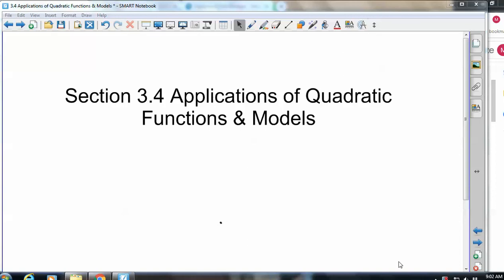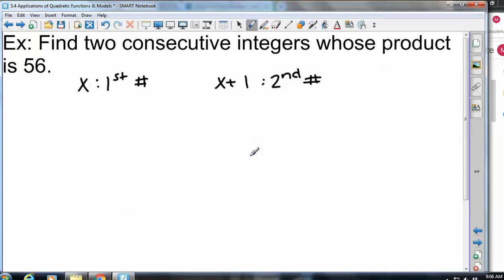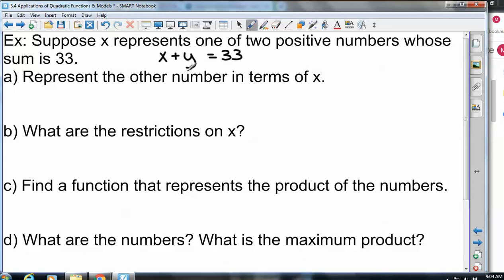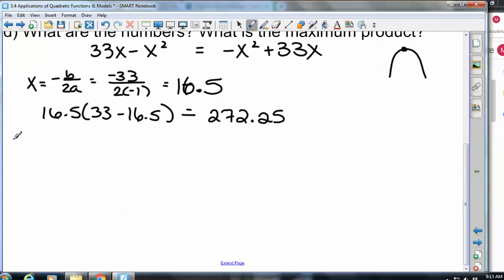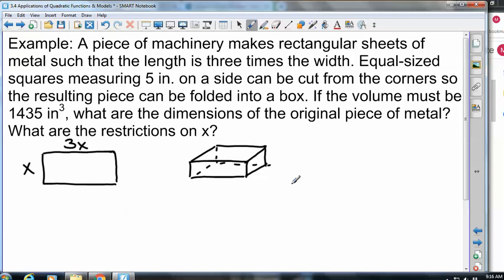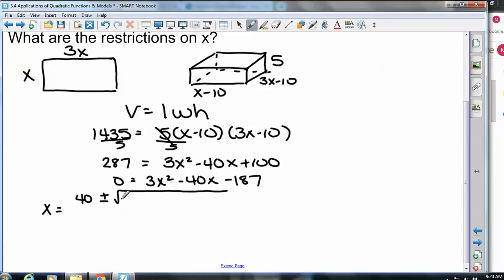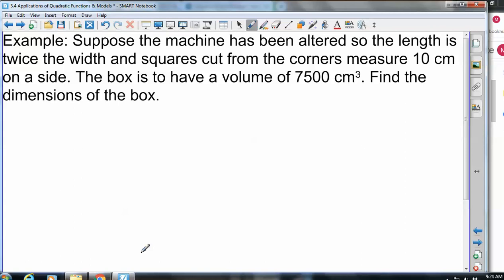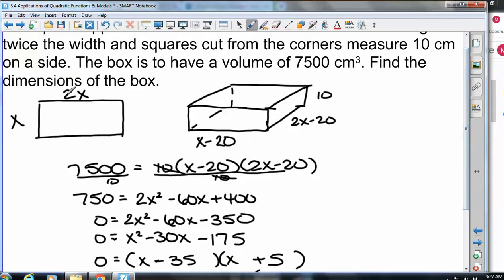Section 3 4 Dec 3